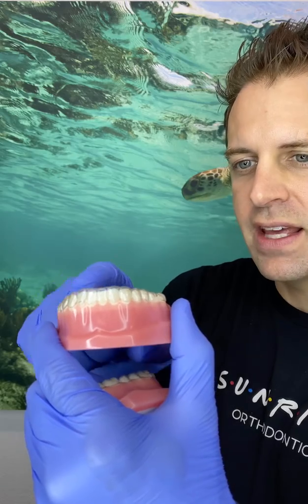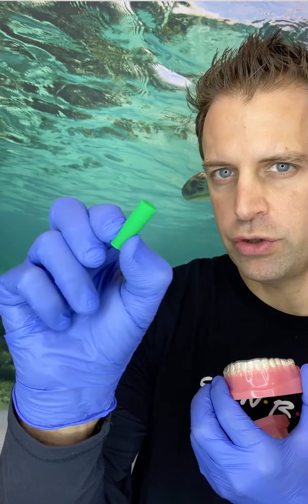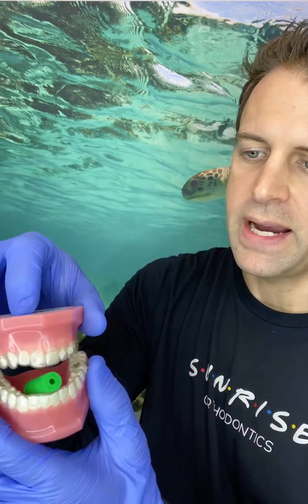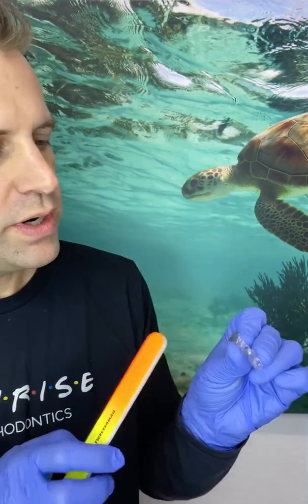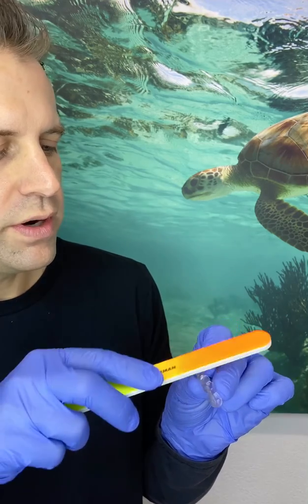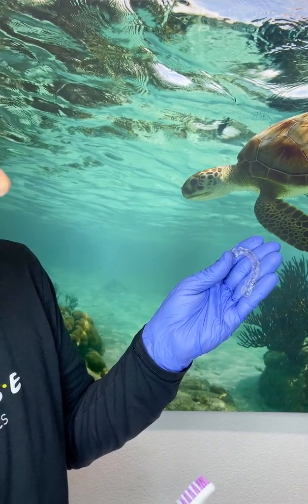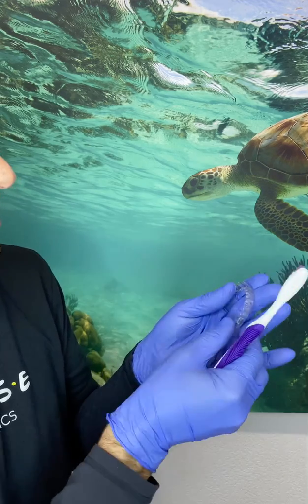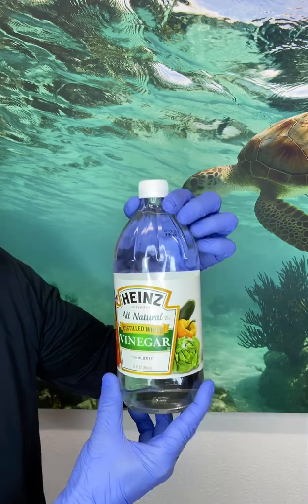INVISALIGN Aligner Treatment Home Care Instructions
📣Calling all Invisalign patients! We’re here to help you. Dr. Sanders here, giving you all the information you need to handle your aligner treatment at home. From rough edges on your trays, to proper cleaning techniques; we've got you covered! 😁 Keep smiling!